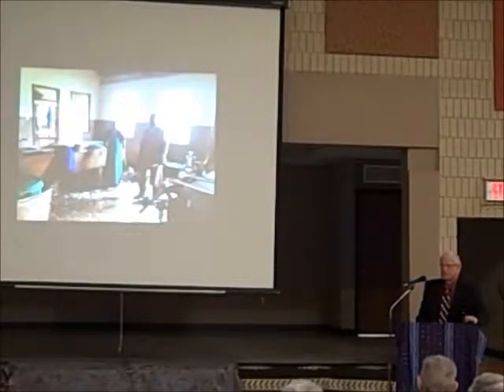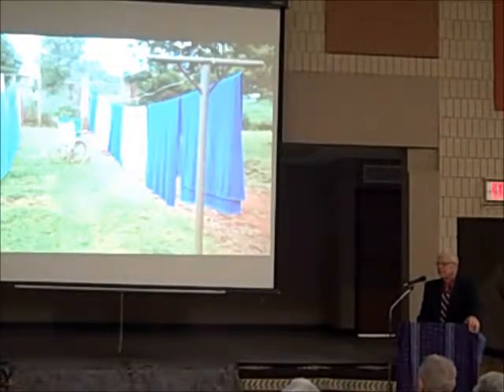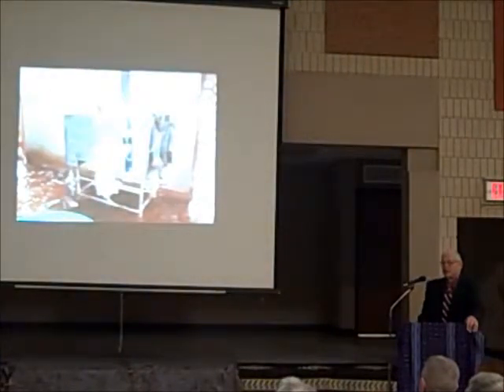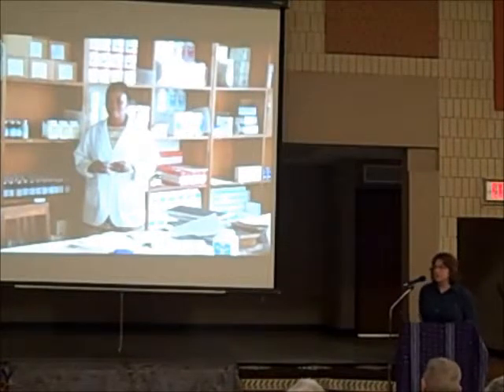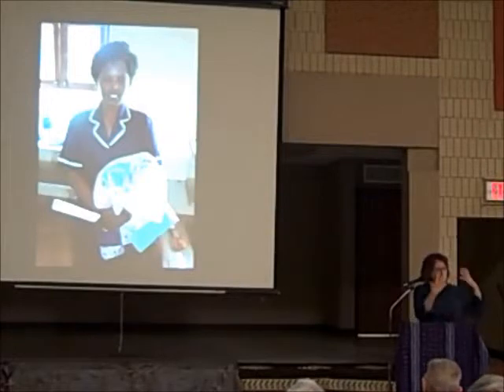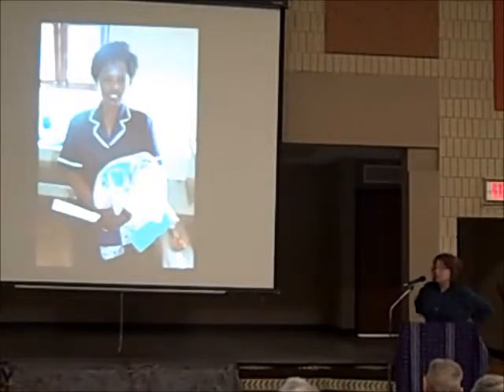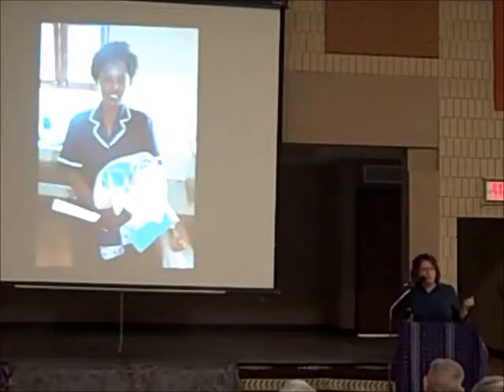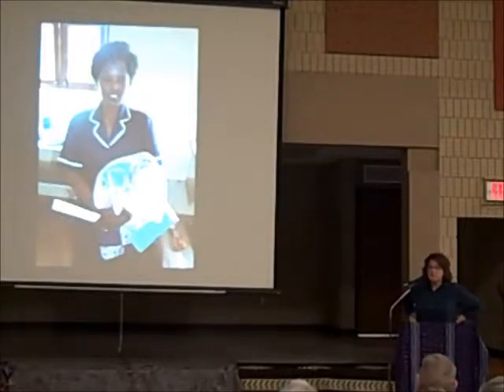Part 4: Tales from Tanzania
In January, 2012, a team from Zumbro spent time in Tanzania building relationships with staff and administrators from Iambi Hospital. What might the future hold for a long-term connection between Zumbro and Iambi? Join our Tanzania Mission Travelers for stories, photos, and a few possibilities.